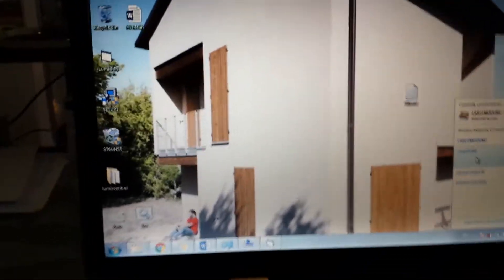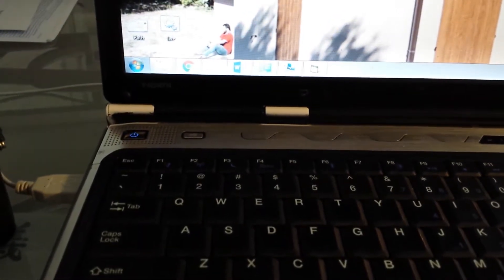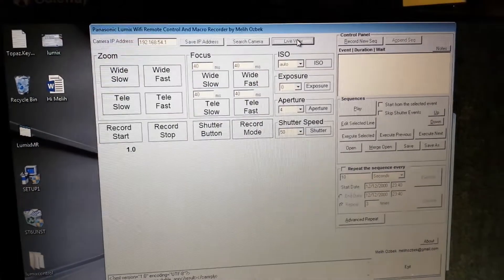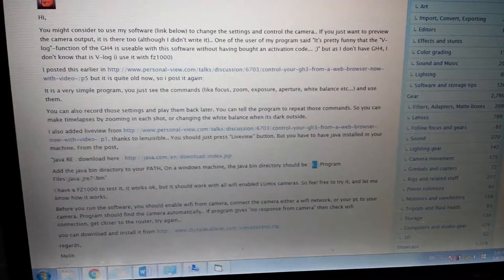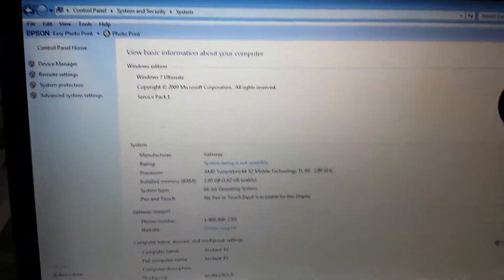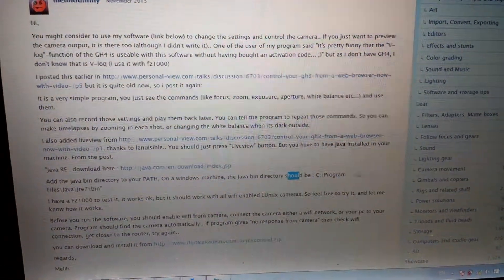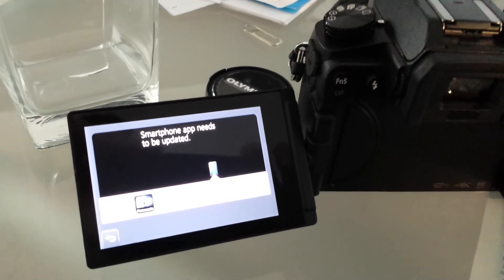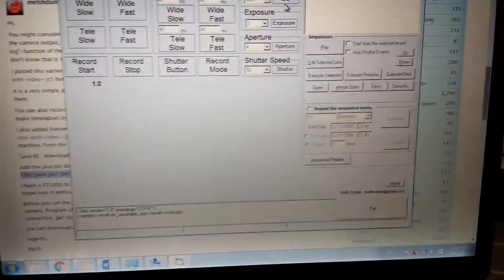Panasonic Lumix Wifi remote control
I am trying to use the application Panasonic Lumix Wi-Fi Remote; the app is not working properly. Once the pc identifies the camera through Wi-Fi connection nothing happens when I navigate in the app.
The camera’s screen displays a message: “Smartphone app needs to be updated”
I already try the following:
 1.  I copied an pasted the live.bat file on both the LumixControl folder and the Java address on my PC: C:\Program Files (x86)\Java\jre1.8.0_73\bin
2.   I already change the Java PATH:
a. from
C:\ProgramData\Oracle\Java\javapath;%SystemRoot%\system32;%SystemRoot%;%SystemRoot%\System32\Wbem;%SYSTEMROOT%\System32\WindowsPowerShell\v1.0\
  b.     to
C:\Program Files\Java\jre7\bin
i. as you indicated in the installation description. Although it did not work kept displaying an error disclosure, so I changed it to the this address: C:\Program Files (x86)\Java\jre1.8.0_73\bin

-Previous to step (1.) and (2.b.), (2.b.i), I had the an error disclosure showing up every time showing the following dialog: "an error occurred, can't start live view check that java is installed, and live.bat is in the LumixControI folder File not found" –

3.    I downloaded and installed java. Is there something that I have to modify or updated?

Please find attached screenshots and embed youtube video with detailed explanation.

Can you advise why is this tool not working and how can we get it to work?

Efraín